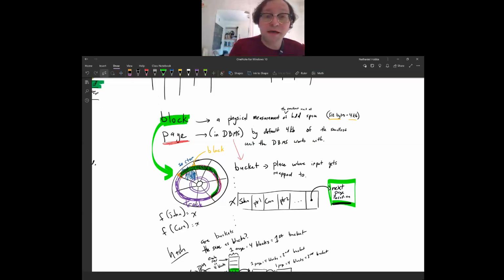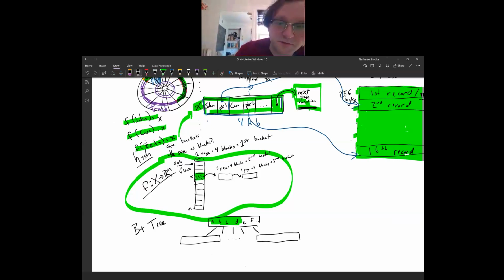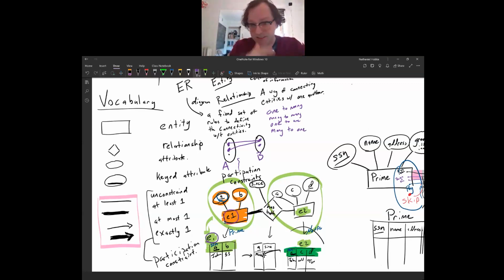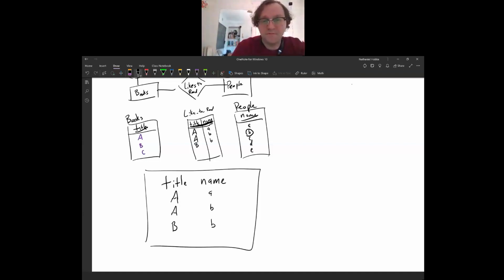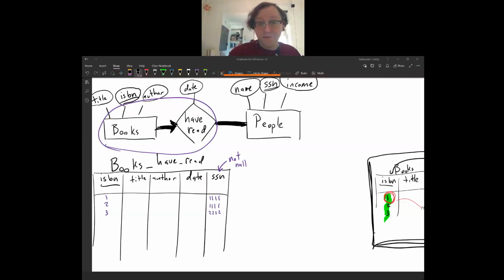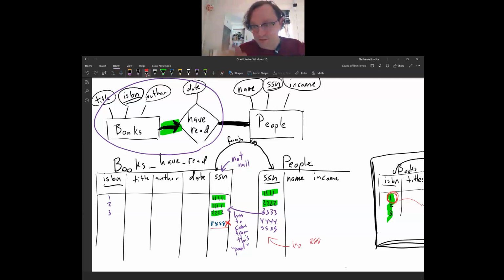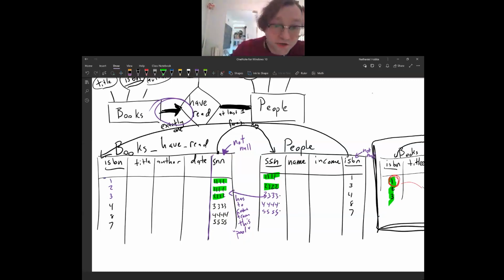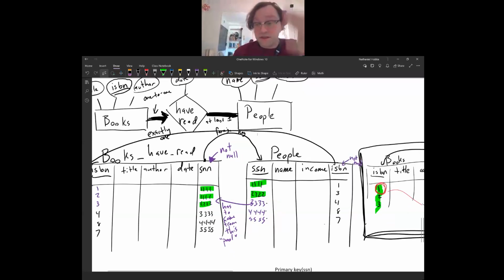Nathaniel Hobbs's Personal Room 2021 03 03 13 43 32